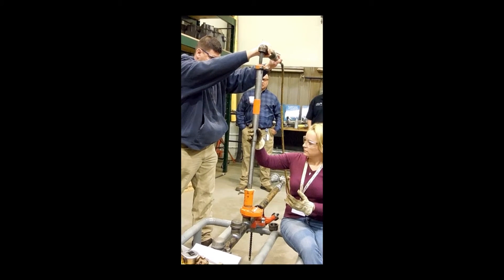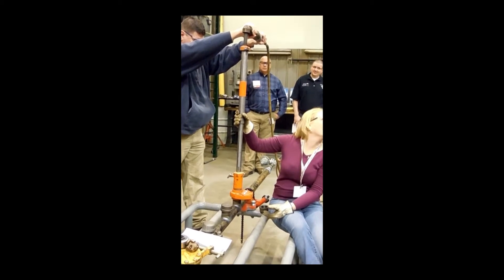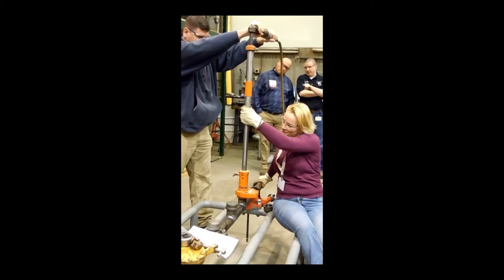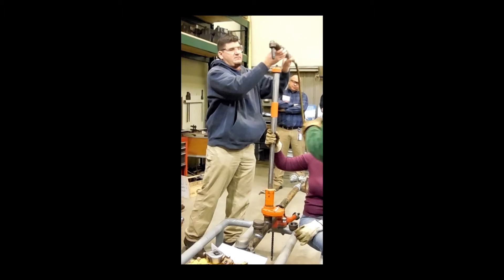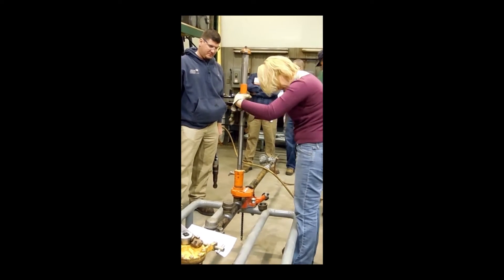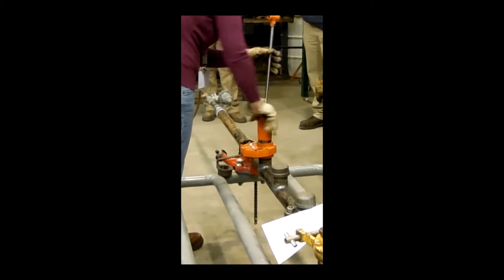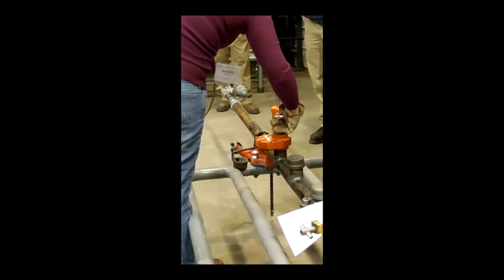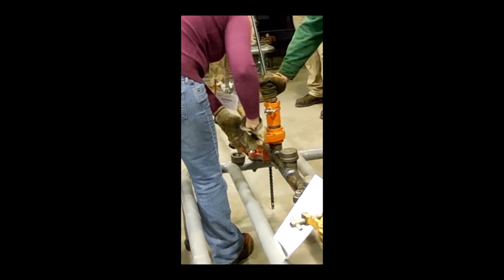Natural Gas Pipe Tapping & Stopping Demonstration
Amanda Eades of Vectren learns how to tap and stop at MEA's Construction Inspector Training Class.